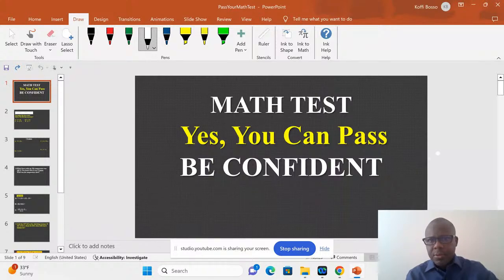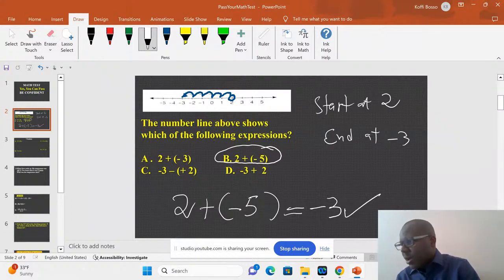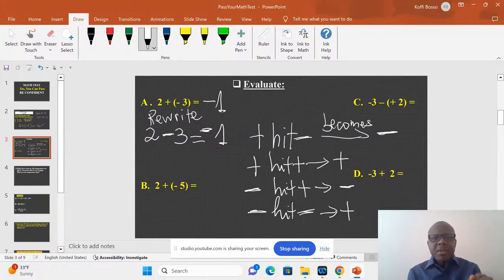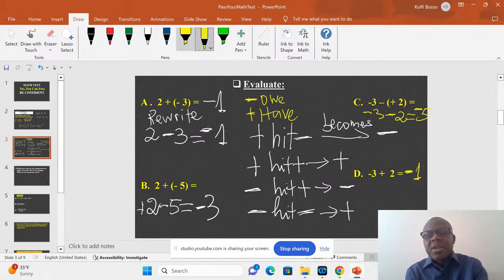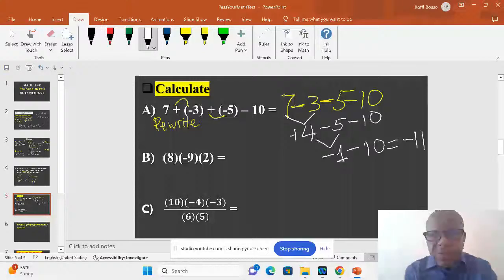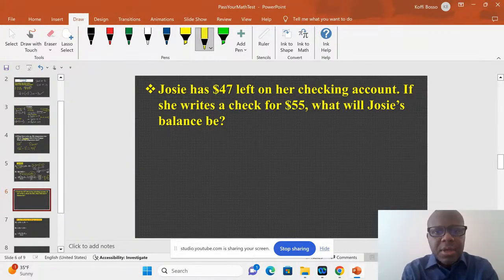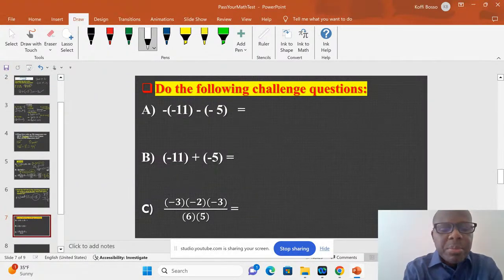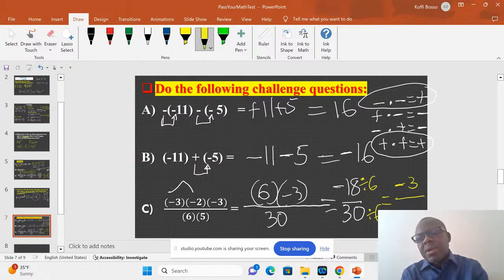Algebra Skill Part II - Basic Word Problems, Add, Subtract, Multiply, and Divide Integers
Learn different strategies for solving basic word problems. Also, practice operations on integers: Addition, Subtraction, Multiplication, and Division with signed numbers.